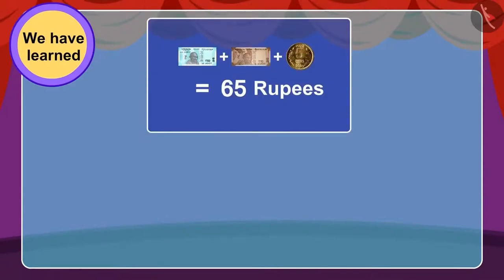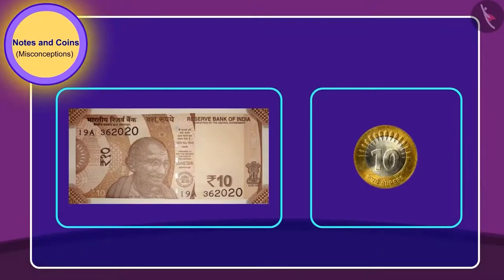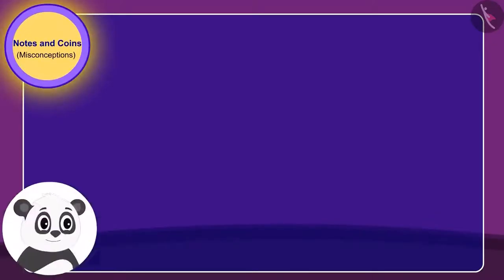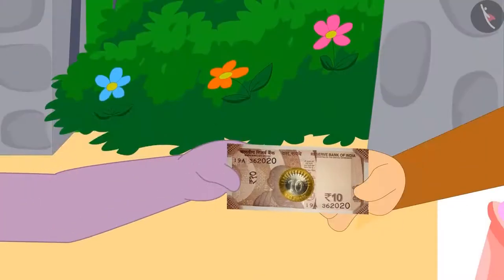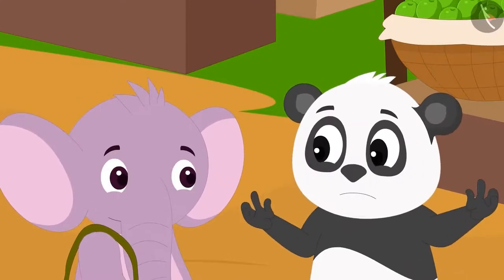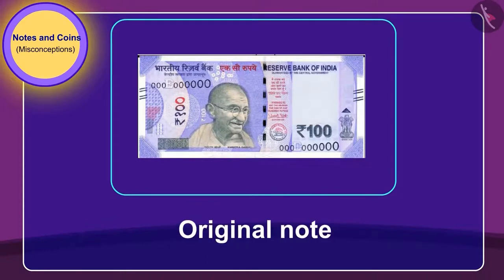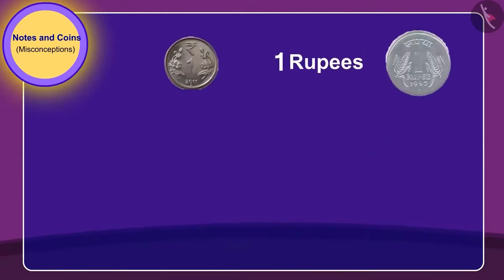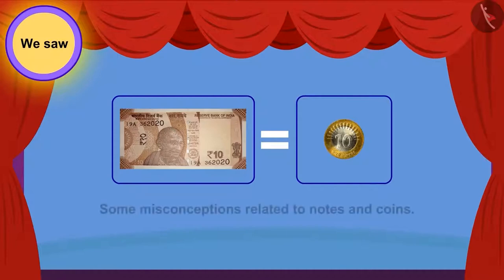Class 3 Maths Chapter 14 "Rupees and Paise" (Part 3) cbse ncert